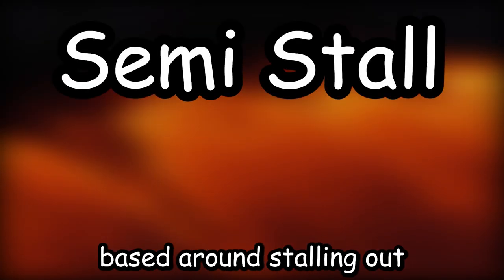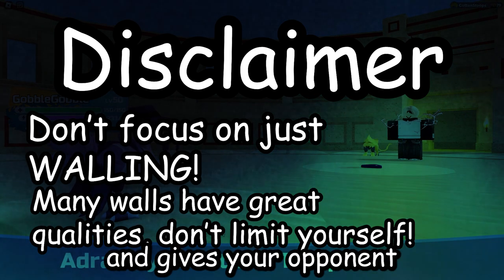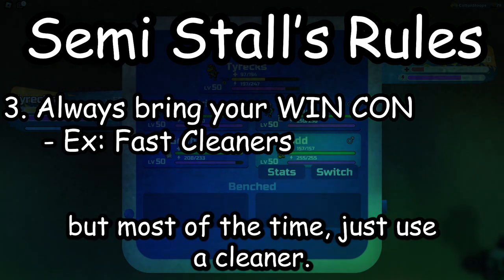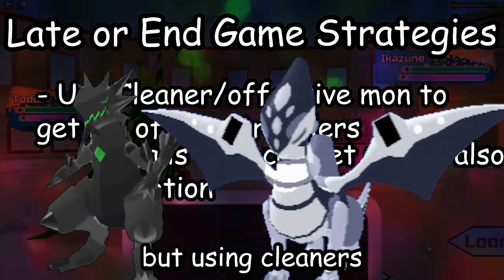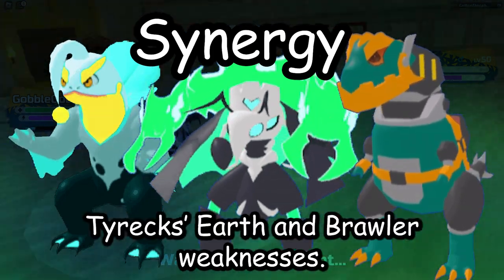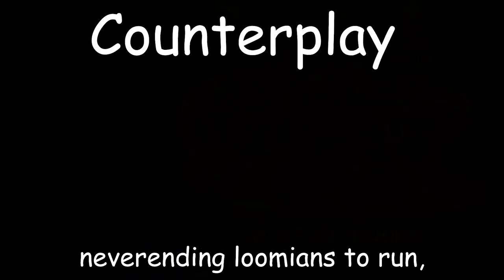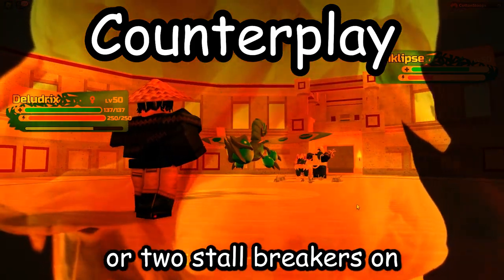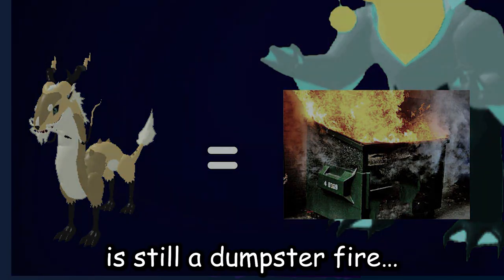How to Play and Defeat SEMI STALL | HTPD No. 2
This video is both a face value, general knowledge, and an in depth guide of playing and building Hyper Offense. As well as ways to defeat this monstrous playstyle.

Time Stamps:

0:00 - Introduction
0:47 - Disclaimer
1:09 - Rules of Semi Stall
2:08 - Strategies of Semi Stall
3:30 - How to Build Semi Stall
5:15 - CounterPlay / How to Defeat Semi Stall
6:28 - Conclusion/Closing Thoughts